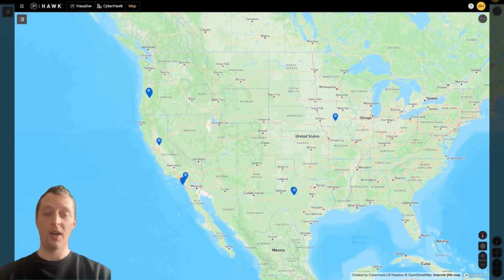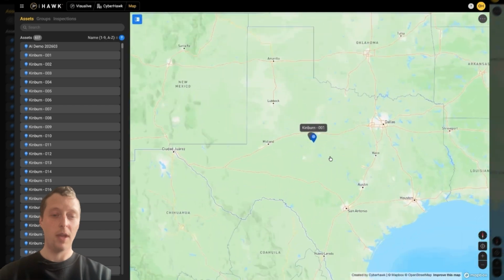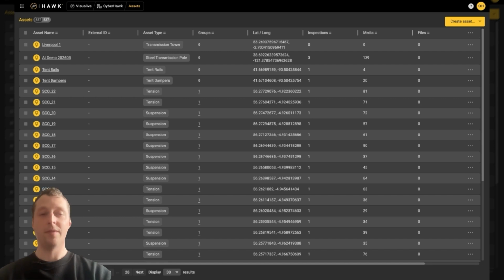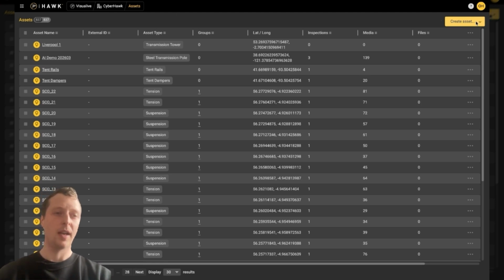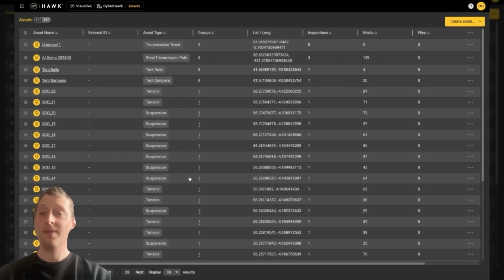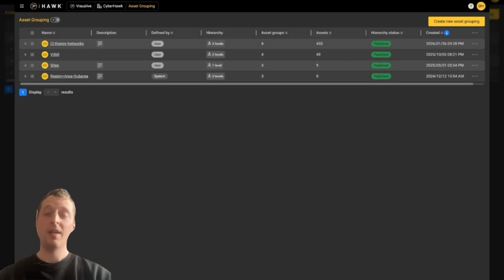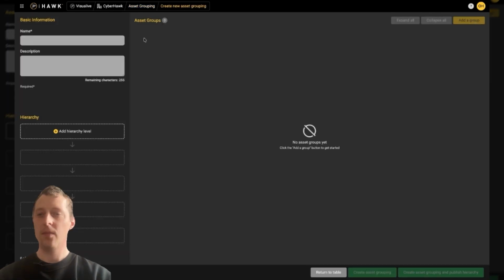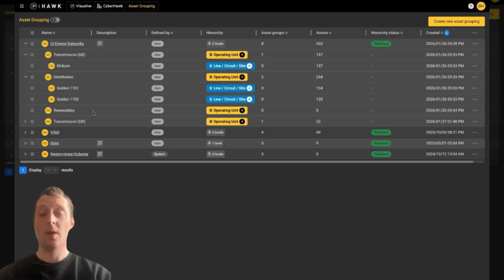Introduction to iHawk Ep2: Assets and Asset Groups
In this series of videos, get to grips with the basics of iHawk. In this episode we take a look at Assets and Asset Groups. Learn how to upload asset information, either one by one or in batches. Find out how Asset Groups help keep your assets in order, allowing you to manage users, projects and campaigns more efficiently.

for a full one on one demo of iHawk with a member of our team.